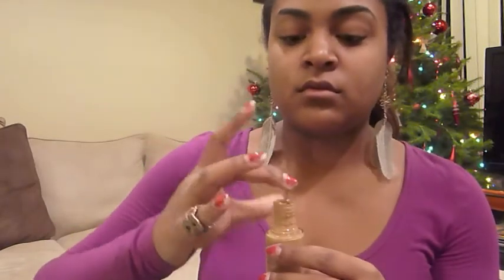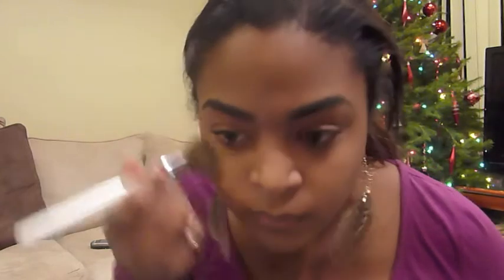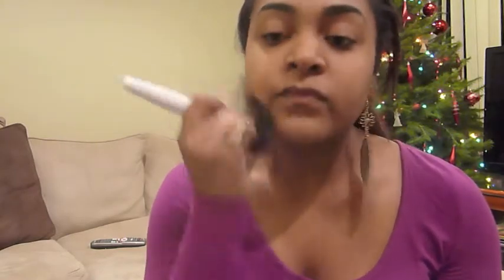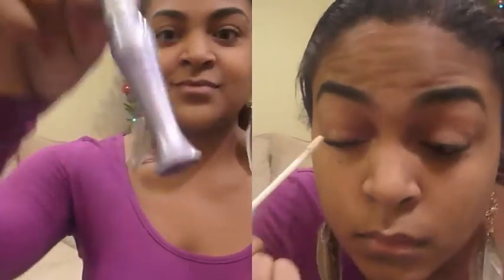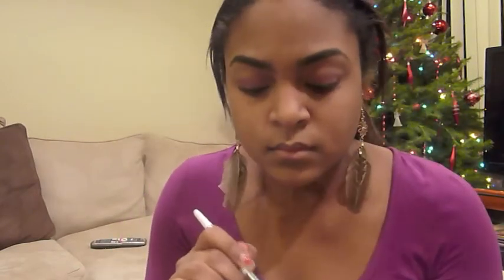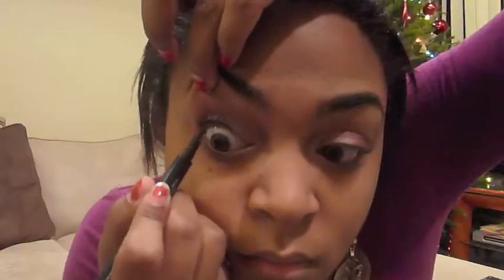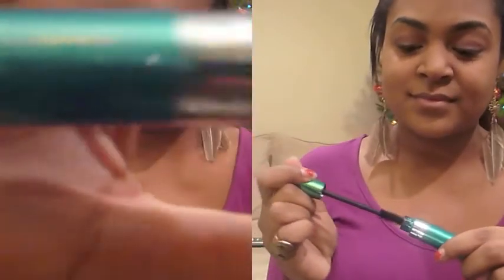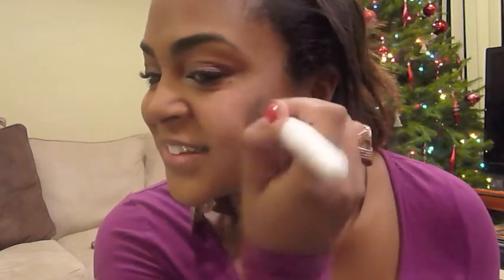Easy Holiday Makeup Tutorial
I know it's a little late since the holidays are ending but this look is also easy enough for an everyday look! Let me know what you think. Enjoy!

Products Used:
-Revlon ColorStay Foundation (#370 Toast)
-Revlon PhotoReady Translucent Finisher (#001 Translucent)
-Urban Decay Primer Potion
-Urban Decay Eyeshadow in Last Call
-Urban Decay Eyeshadow in Sin
-Revlon ColorStay Liquid Eye Pen
-Covergirl Liquiline Blast
-Revlon Grow Luscious Mascara
-Maybelline Dream Mousse Blush (#25 Rose Petal)
-NYX Jumbo Lip Pencil (#724 Chaos)